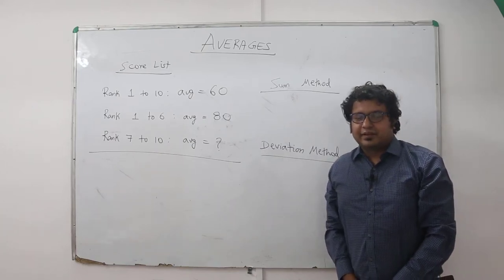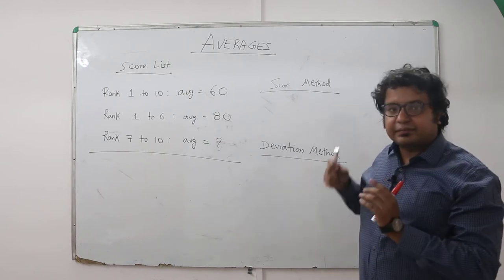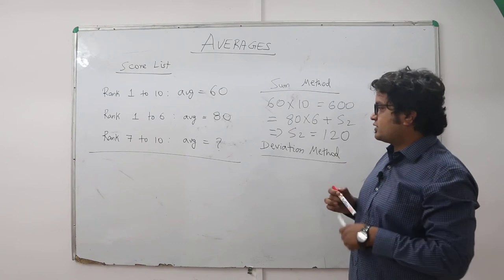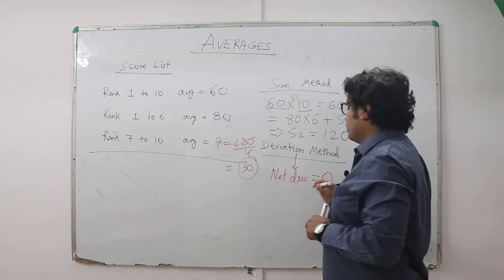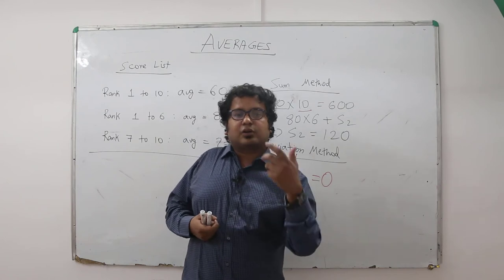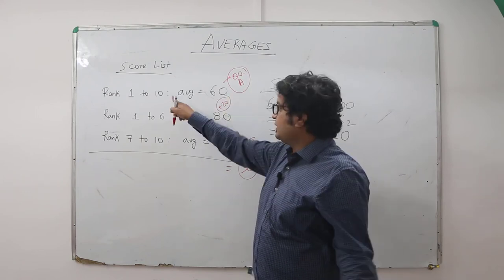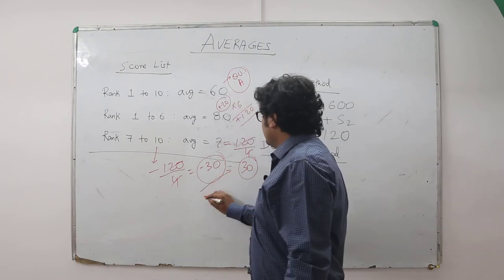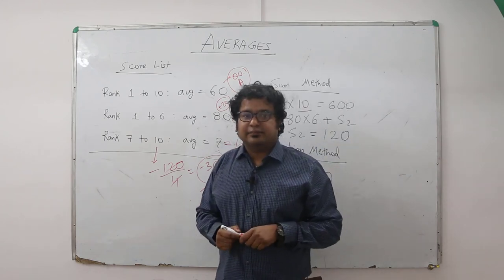Averages - Sum and Deviation Method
Hello folks!! here is the video on the topic AVERAGES -SUM AND DEVIATION METHOD.This is a very interesting method.Try solving the questions using this method.It is really a time saving method.

HAPPY LEARNING!!

Students interested in free daily tests and online doubt clearing can create a free login

For those who want to improve reading comprehension for CAT/GMAT exams